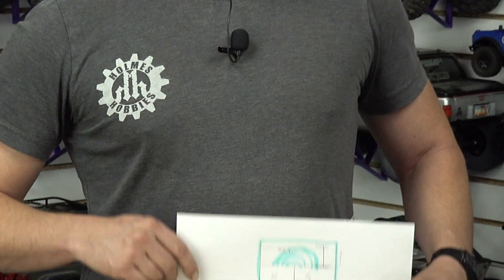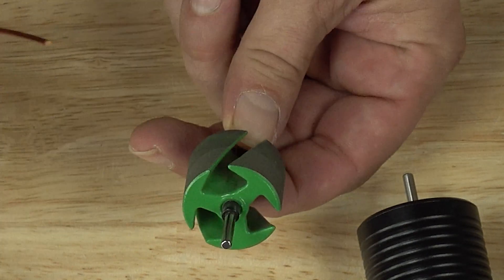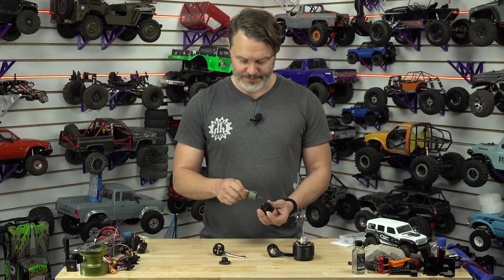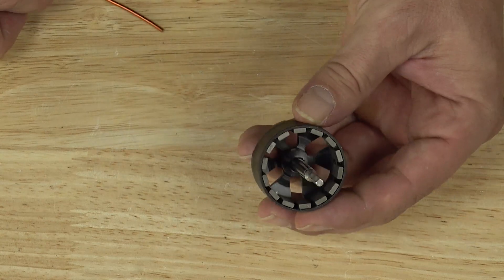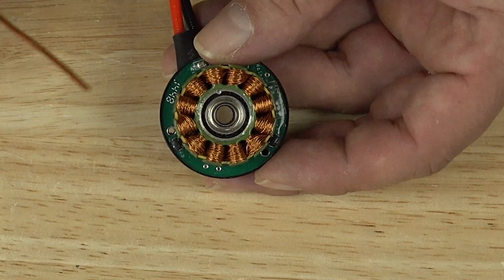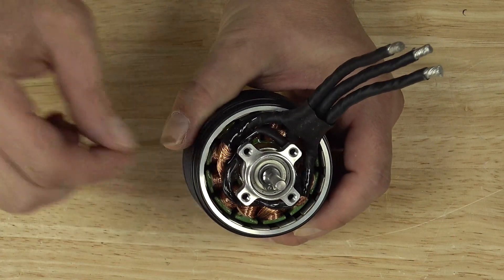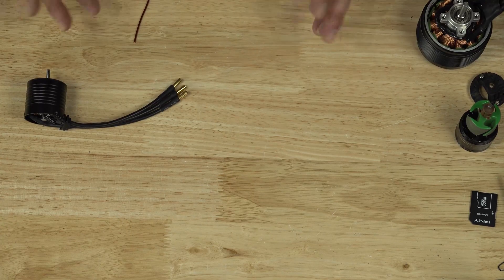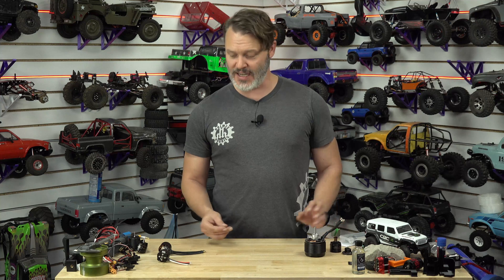🔍 What Actually Is Back Iron: RC Motors Uncovered with John Robert!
Ever wondered what back iron in RC motors is all about? What is it?

🤔 Today, John Robert takes it to the next level, breaking down this crucial concept with hands-on examples using rotors and enclosures from various motors.

🛠️ Whether you're curious about how it impacts performance or just love the technical side of RC, this is one you don’t want to miss.